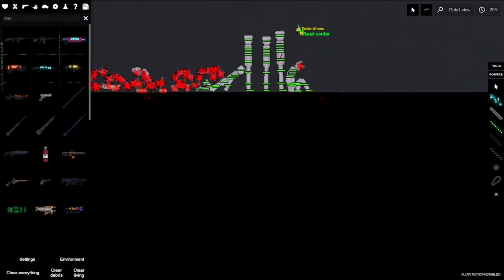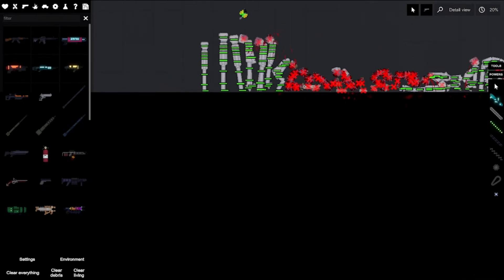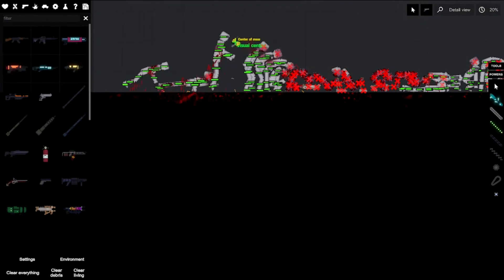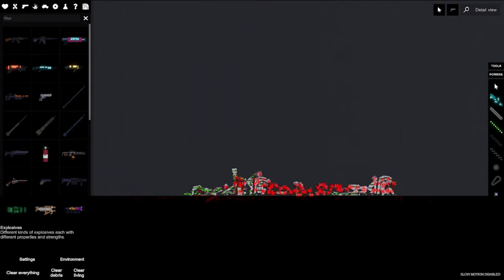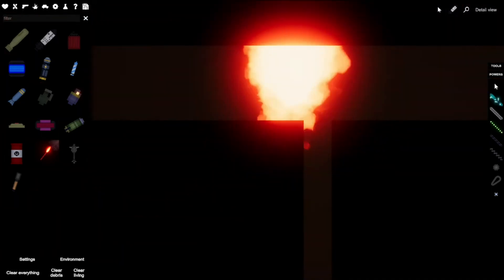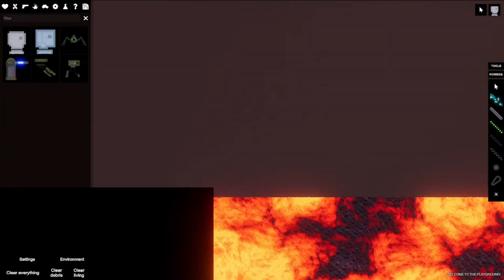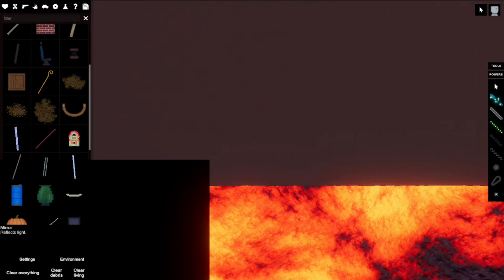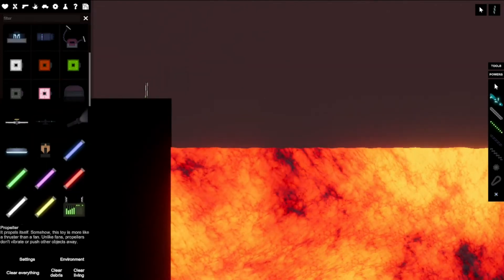Leaving the Friday Night Funkin' community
It's the end... at least for me

As of recent I have been reflecting on some things, and one of the things happen to be fnf
and as i reflected on it, i realised i was using it just to watch and playing mods just to
watch a certain type of content, and with other factors also kicking in,

an so, i have decided to leave the fnf community, and i don't really have planes of returning